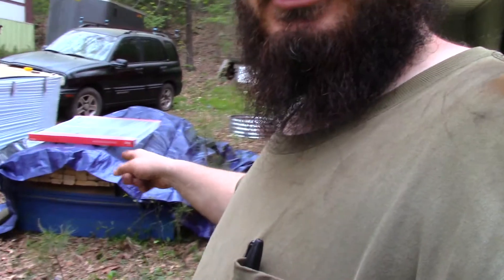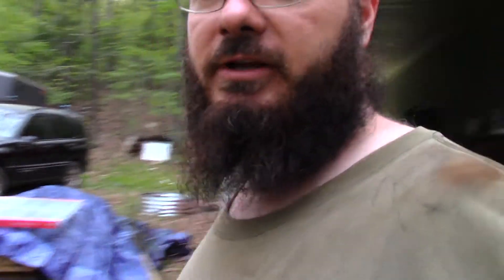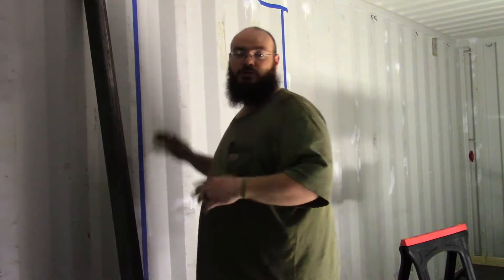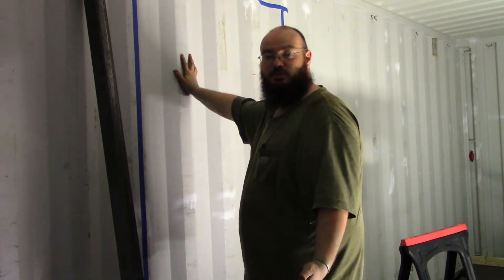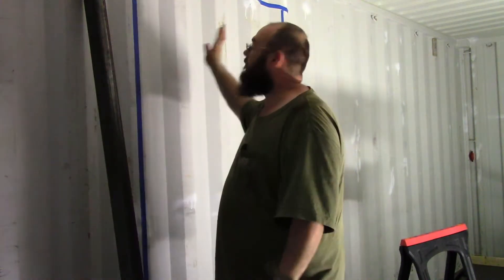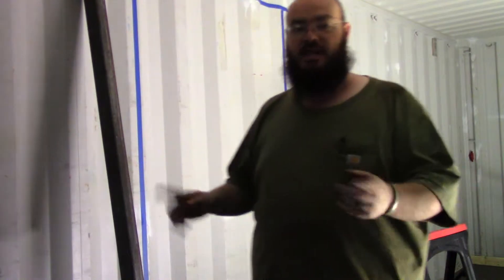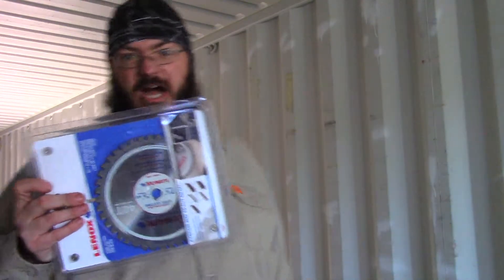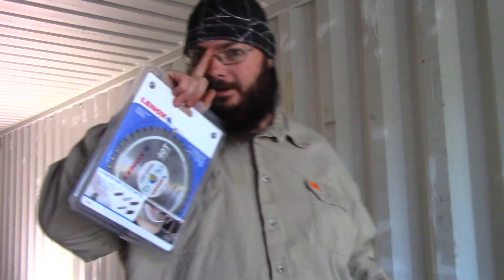Shipping container workshop Part 3 "Cutting Doors and windows"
36" exterior metal Man door and frame  $170
2x windows new $60 a piece $120 total
Lenox metal cutting saw blade $50
Metal for door frame and window frames $125
grinder wheels sawsall blades cutoff wheels Ect $35
Ultimate Titanium 200 welder Harbor freight 650 plus 2 year ext warranty $875 total needed anyway